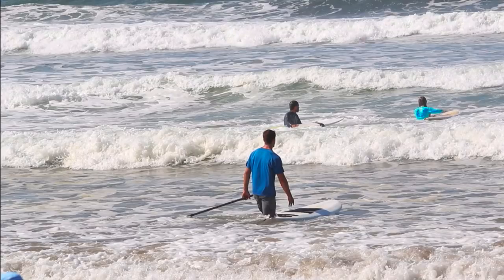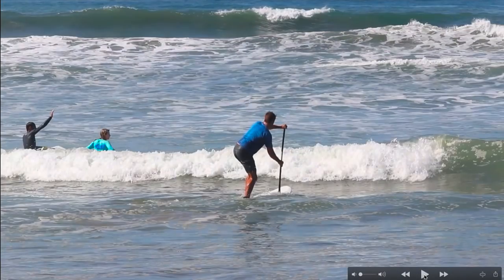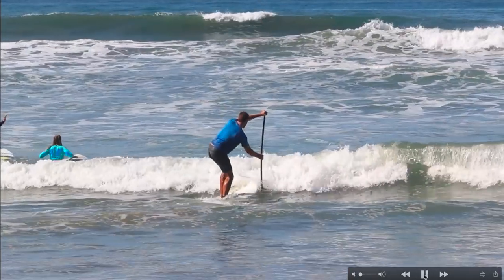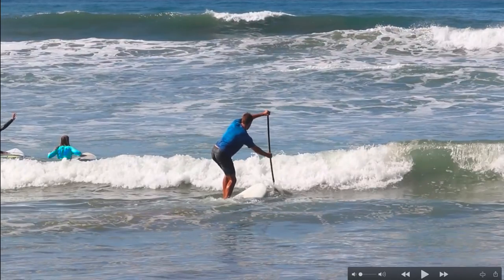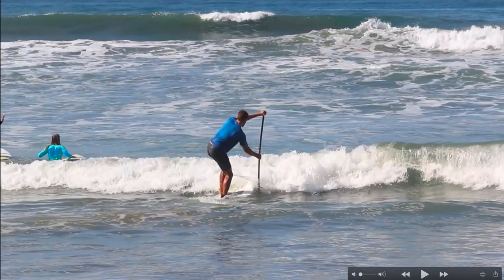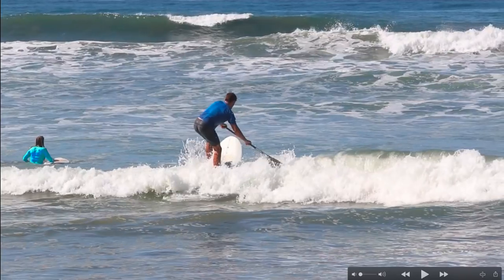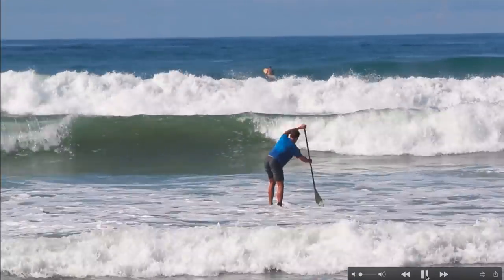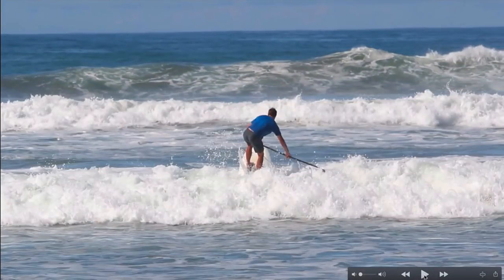How to Paddle Out on Your SUP Surf Board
Paddling out through the surf on a sup is one of the biggest early challenges in sup surfing. There a few key tips that can make this part of your sup surf experience much easier and enjoyable. Watch and learn how to save time and energy paddling out through the surf on your stand up paddle surf board.

00:20 - paddling out safety

01:40 - assessing the conditions

03:50 - walking out through whitewater

04:50 - paddling over whitewater

08:20 - prone paddling technique with your sup surf board

12:00 - getting in sync with the ocean

13:50 - kicking your sup surf board up and over the wave

Book a your all-inclusive sup surf retreat with world-class coaching in world-class waves.